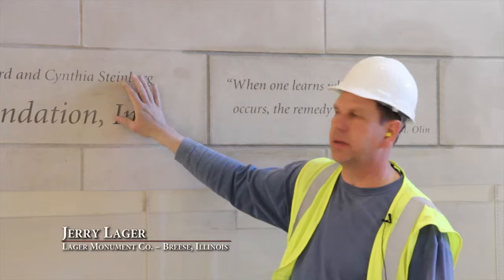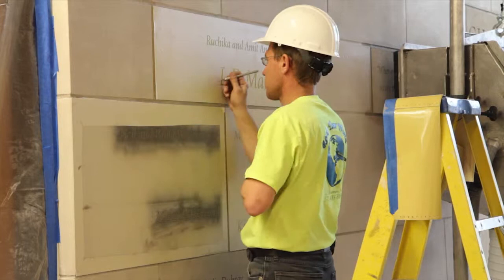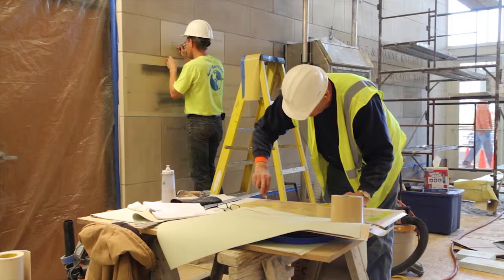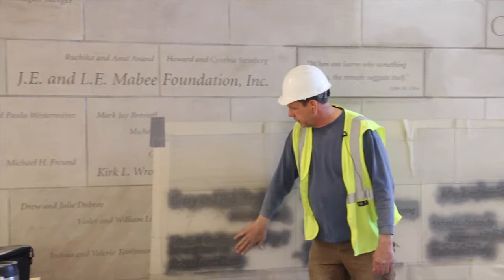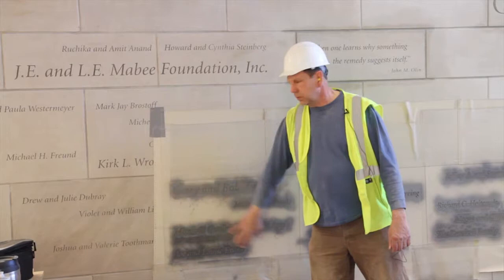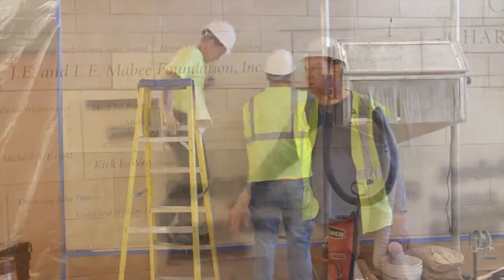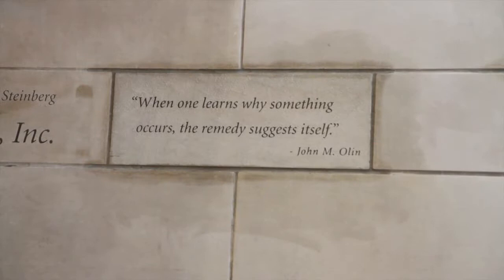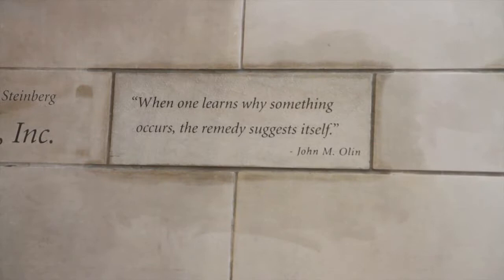Etched in Stone: Donor Wall at Olin Business School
Etching words in stone is an ancient art, but there are few modern tools that make the work go faster as we discovered when names of donors to Olin Business School's expansion project were carved into a wall of honor. But some letters, depending on size and style must still be chiseled by hand. Learn more about 21st century stone engraving in this video from our Hard Hat series.

Filmed and edited by Emma Kane (Arts & Sciences '15) and Ben Schwartz (Arts & Sciences '15)